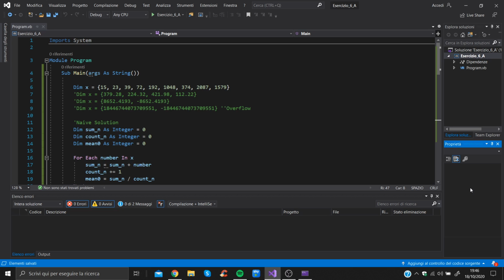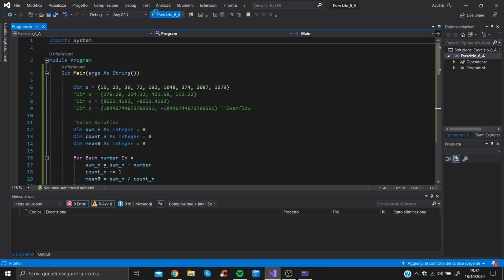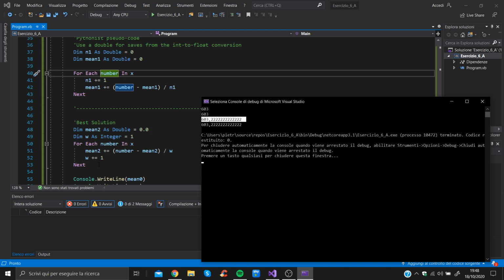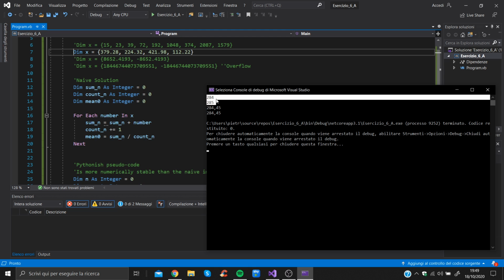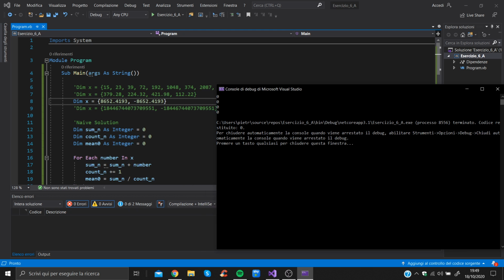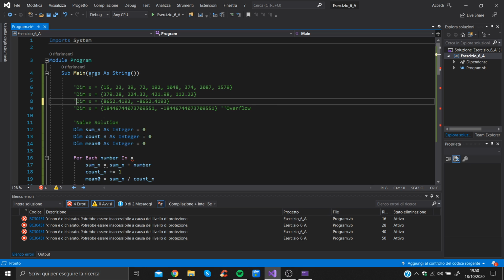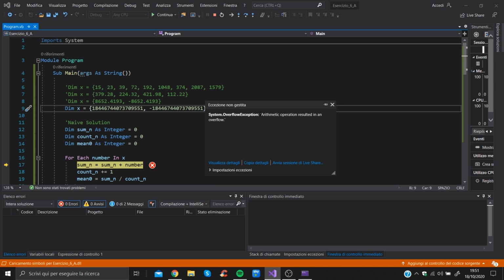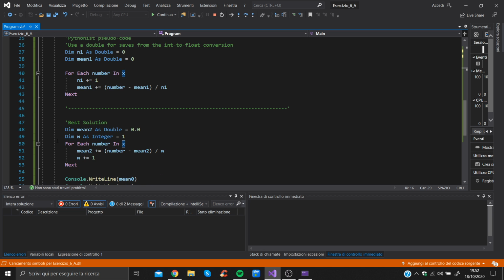Exercise 6A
In this video I will show how to solve the exercise number 6A.